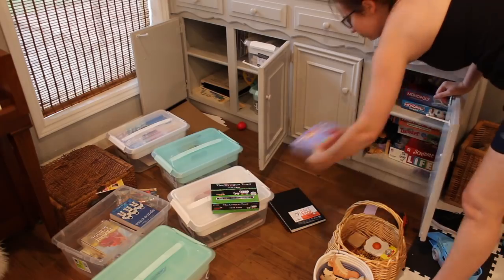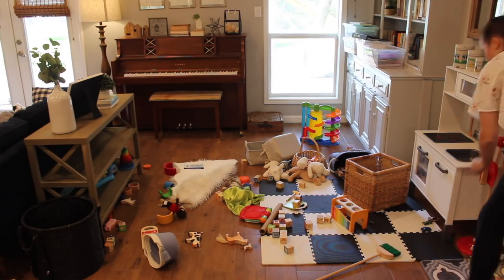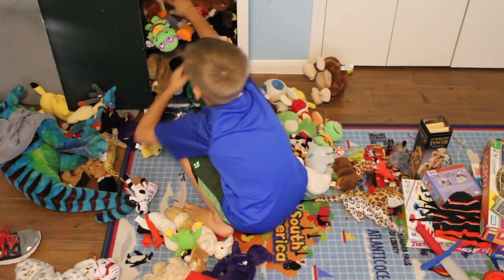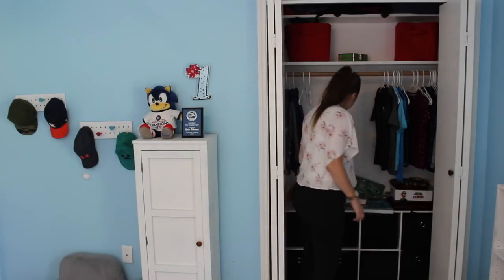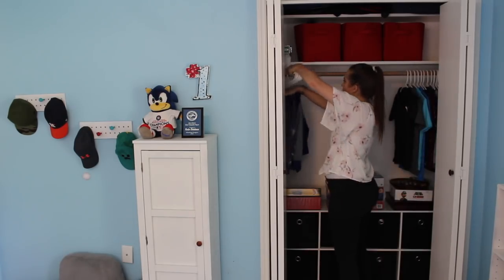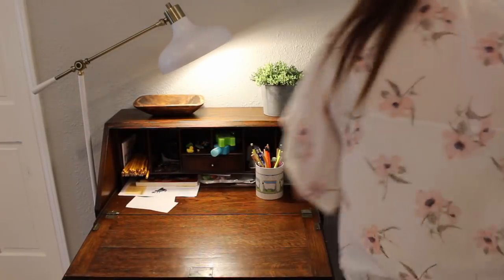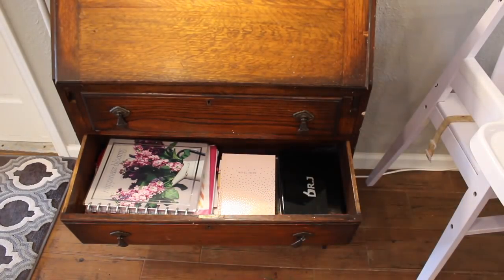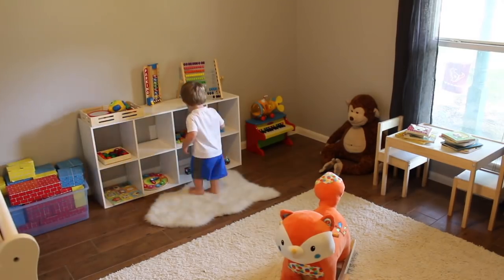HUGE HOUSE DECLUTTER & ORGANIZATION! DECLUTTER WITH ME!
Today I am sharing my HUGE HOUSE DECLUTTER & ORGANIZE WITH ME! I organized our ENTIRE HOUSE and I am so happy with it! I hope this video gives you some motivation to organize and declutter your own home!

*Pokemon Card Collector Wall Display

Latchmate Storage Bins

***Decor in my Home:

Pendant Lights(similar)

Dining Chairs:
More Affordable

Rug (round) in Dining Area

Wall Clock

Lamp on Nightstands

Laundry Organizer in Garage
My Laundry Hamper
Landry Baskets

***Cleaning Products I Use & Love:

Cordless Vacuum

Steam Mop

Method Granite Cleaner: (I LOVE THIS STUFF!)

Method All Purpose Cleaner: (SMELLS SO GOOD!)

Toddler Toys I LOVE:

Rainbow Stacker

Stacking Tower in Rainbow

Wooden stacking Bowls

Wooden Horse

Wooden Cow

Wooden Sheep

Wooden Dog

Click my link to get your first filter completely free!